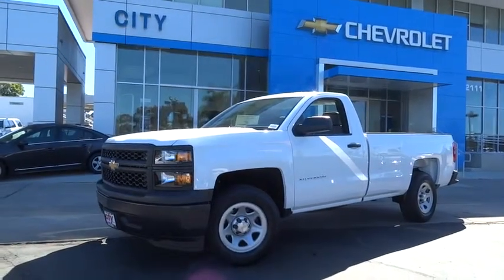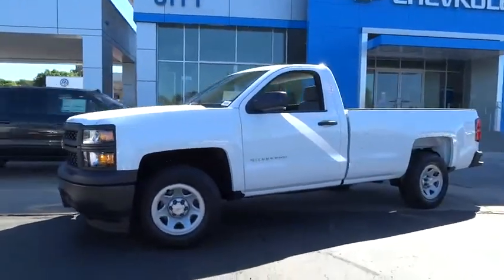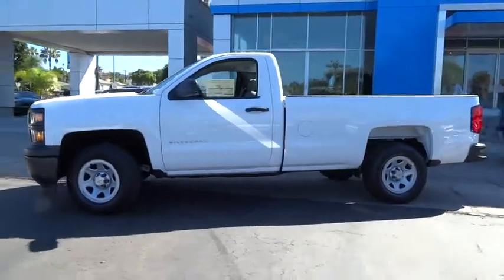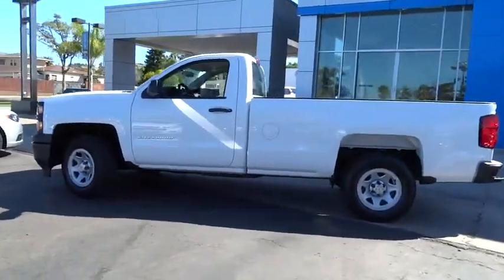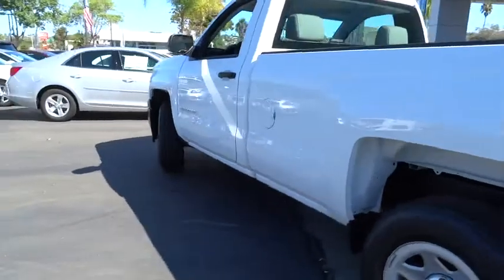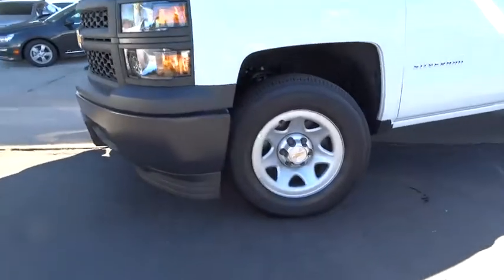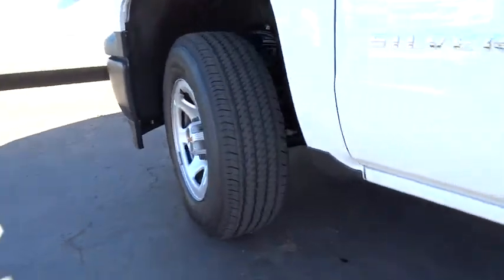2015 Chevrolet Silverado 1500 San Diego, Escondido, Carlsbad, Chula Vista, El Cajon, CA 110266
2015 Chevrolet Silverado 1500

City Chevrolet
2111 Morena Blvd